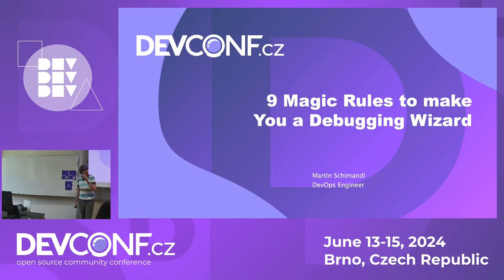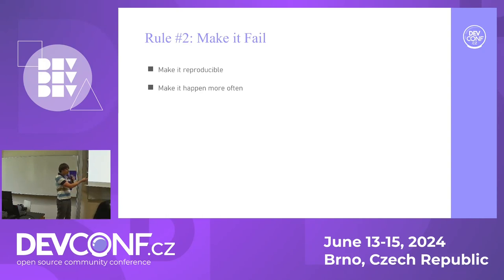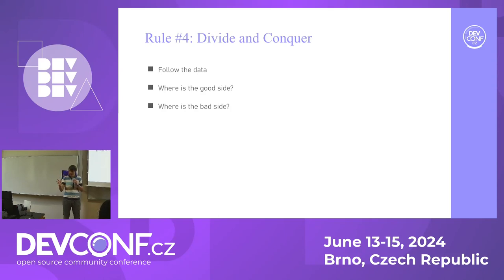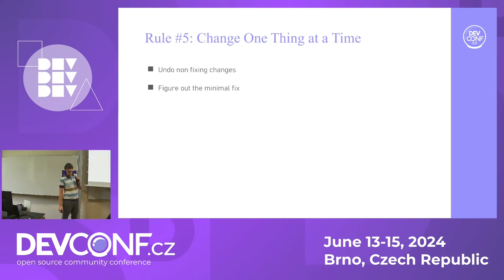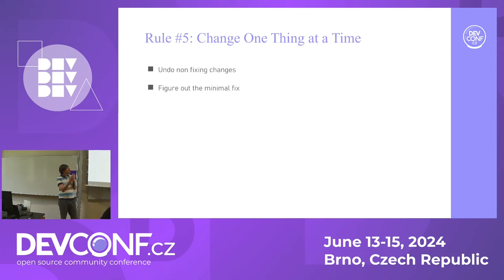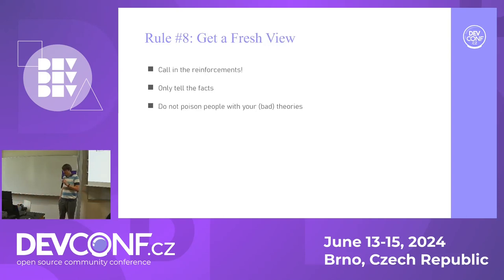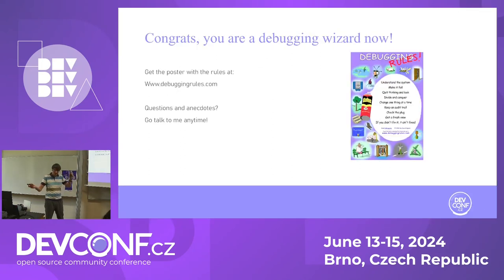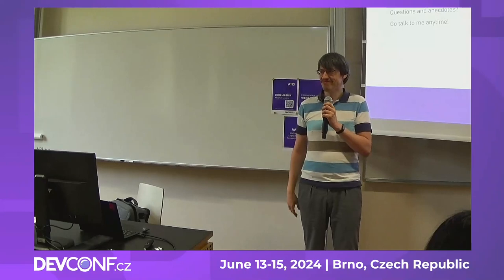9 magic rules to make you a debugging wizard - DevConf.CZ 2024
Speaker(s): Martin Schimandl

In this lightning talk I will present you 9 magic rules that will help you to improve your debugging capabilities. I will briefly introduce each rule and tell you why it is important. I will also give you one or two war stories related to each rule to help you remember the importance of each rule.